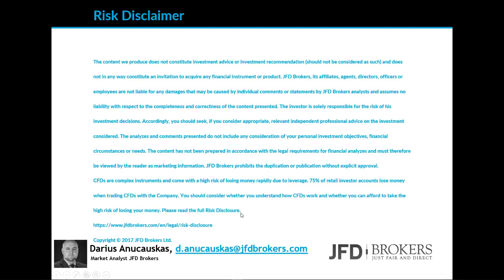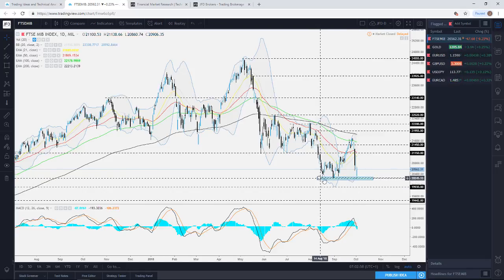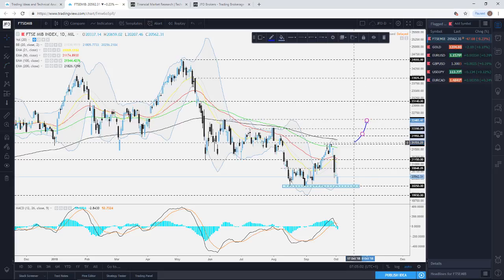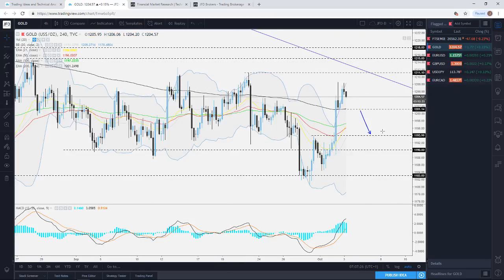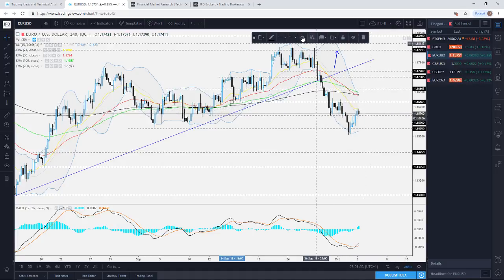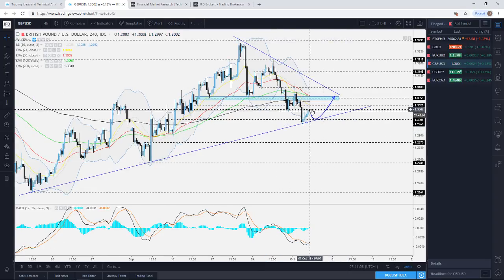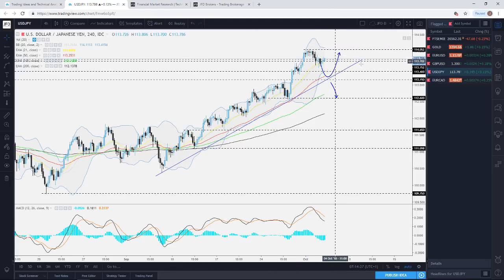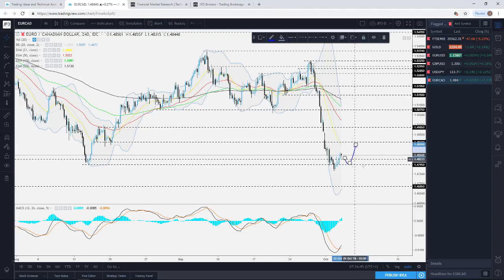JFD Trader's Espresso - 03/10/2018 - FTSE MIB, Gold, EURUSD, GBPUSD, USDJPY, EURCAD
Morning technical analysis of FTSE MIB, Gold, EURUSD, GBPUSD, USDJPY, EURCAD